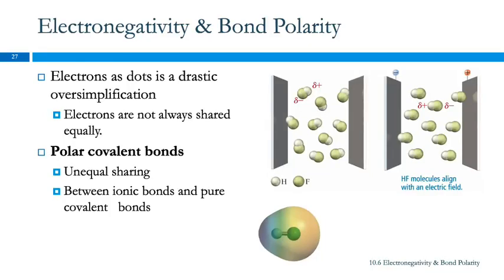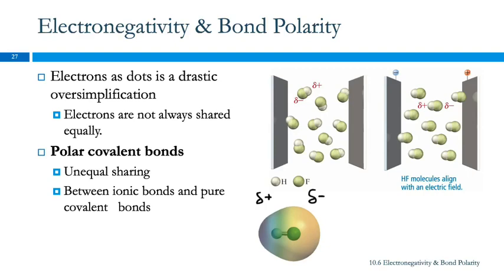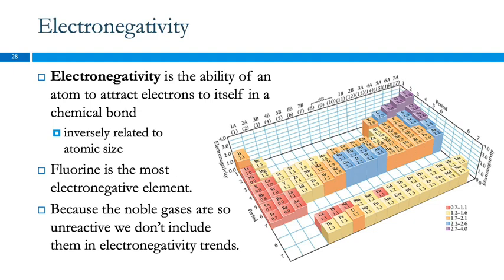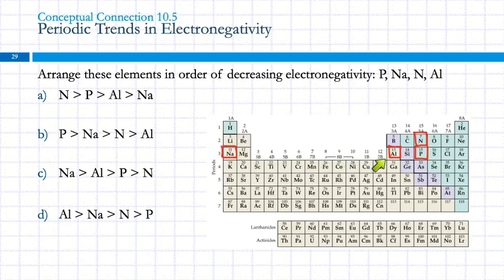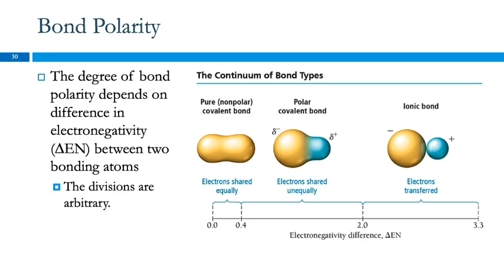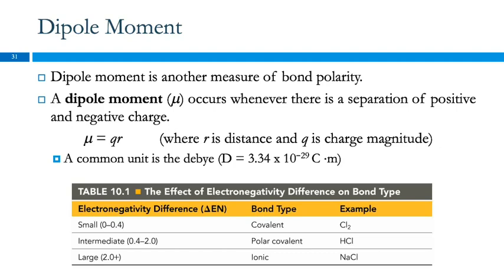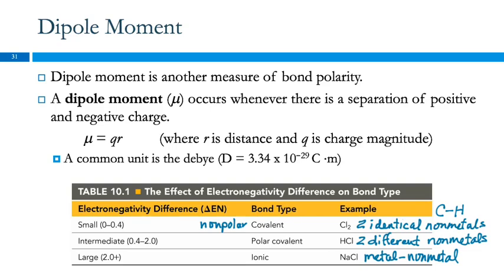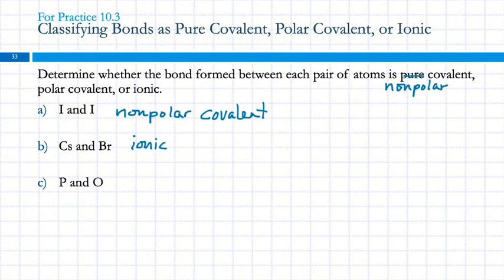10.6 Electronegativity & Bond Polarity